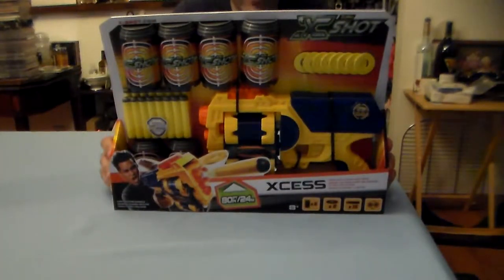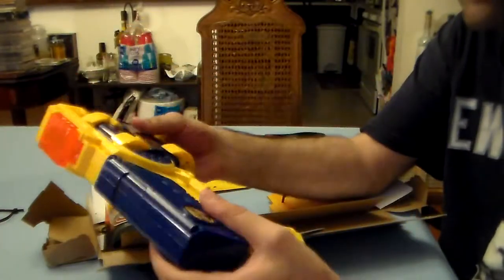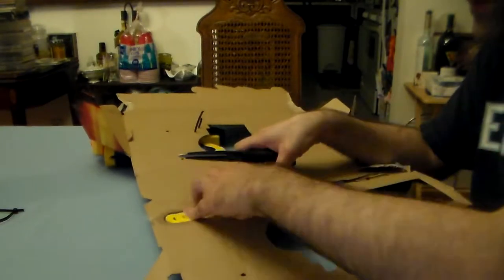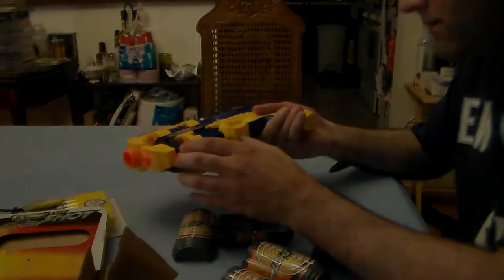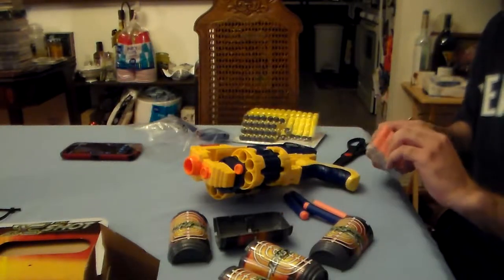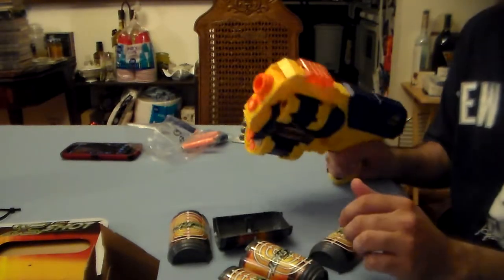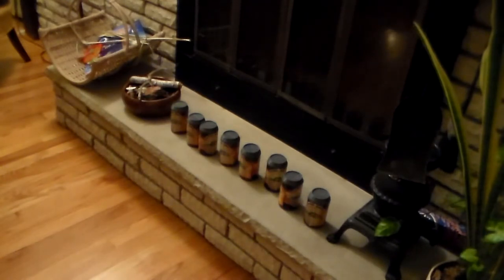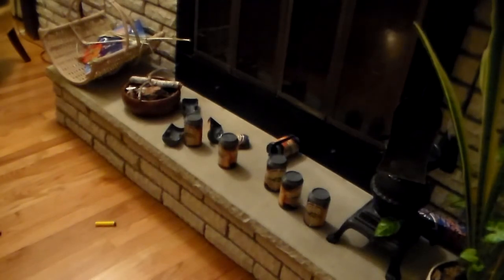Xshot Xcess Unboxing and Review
I'm going to work on the bgm a lil' bit in the future, haven't found the right tunes yet.
The main issue is that while I'm editing, CyberDirector has barely audible background tracks when I lower the sound, so I can't really get a "feel" for the video until I've actually rendered it...
BGMs:
"Jetpack Blues, Sunset Hues" by Anamanaguchi
"Infiltrate" by Ian Hicks
"Galaxy Collides" by Ian Hicks (The tracks by Ian Hicks are from the A Virus Named Tom Soundtrack)